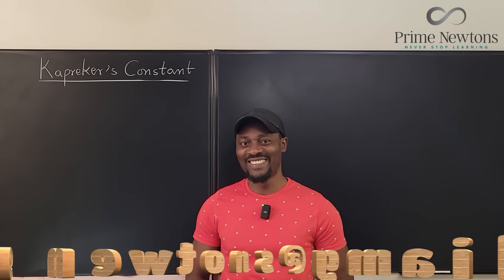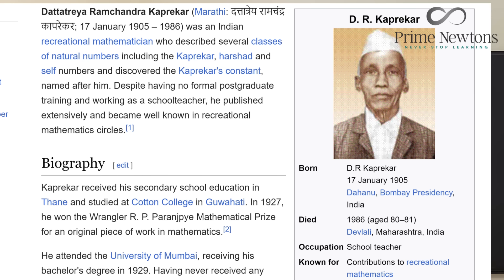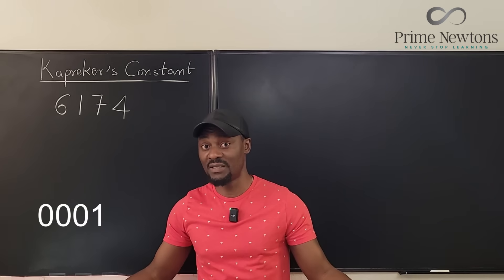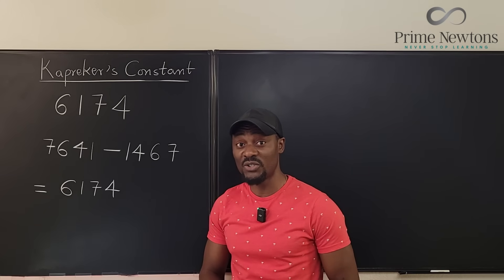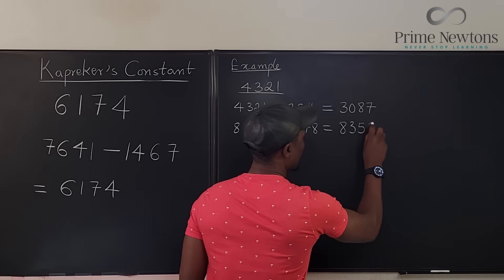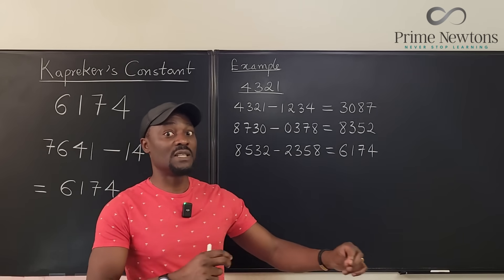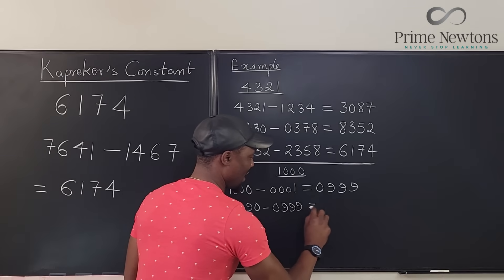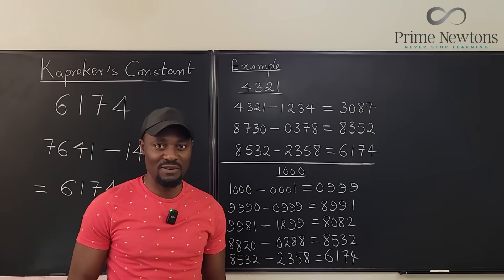Kaprekar's Constant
Dattatreya Ramachandra Kaprekar discovered 6174 as the magical constant for 4-digit numbers. If we construct the largest 4-digit number using only the digits of any chosen 4-digit number, and then construct the smallest using the same digit, the difference should yield 6174. Otherwise we repeat the process with the new number (difference). After a  maximum of 7 attempts, we will arrive at 6174 where the process will constantly yield 6174. Read more in books and encyclopedias.